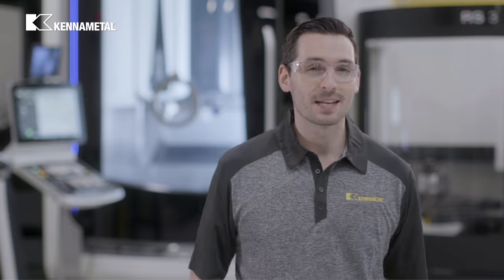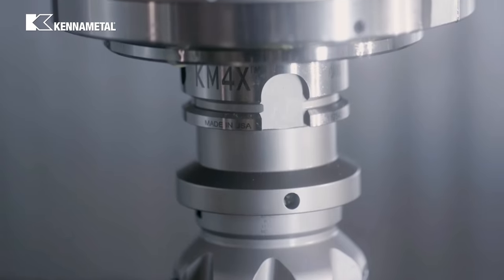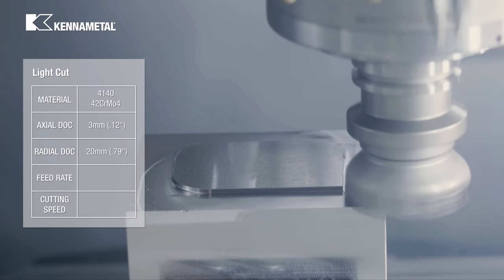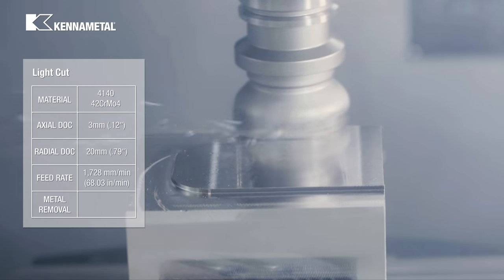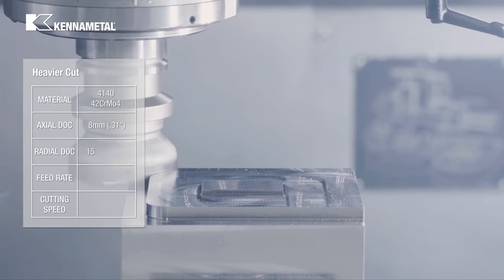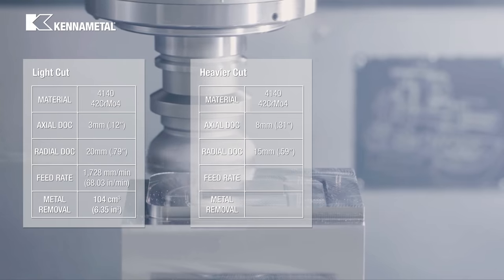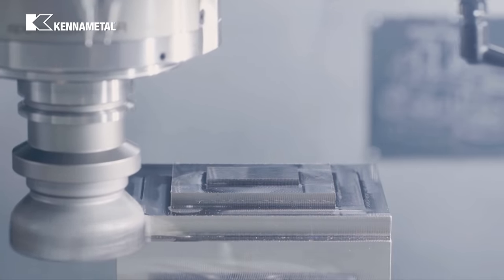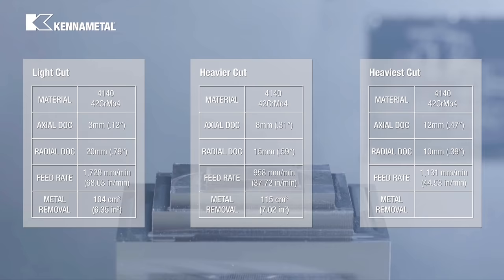Mill 4™-12KT - Tangential Shoulder Milling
Tangential shoulder milling

Mill 4™-12KT requires up to 15% less horsepower, enabling increased feed rates, even on small machines.

The patented insert design - featuring a triangular shaped margin - provides unprecedented stability in steel and cast iron applications.

Excellent floor finishes due to minimal axial runout.

With 7 grades, 7 corner radii, and depth-of-cut range up to .472" (12mm), the program offers versatility to cover many shoulder milling applications.